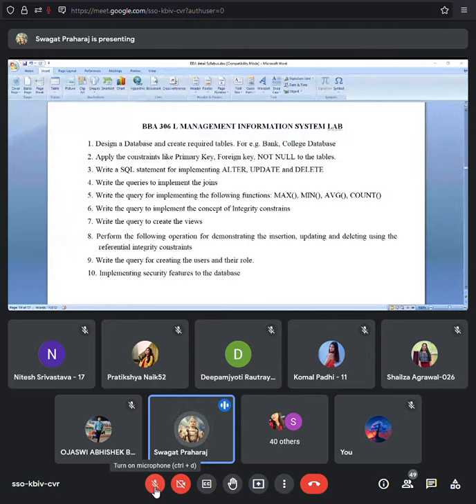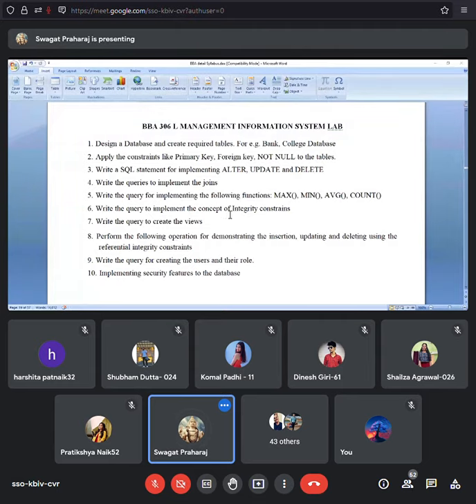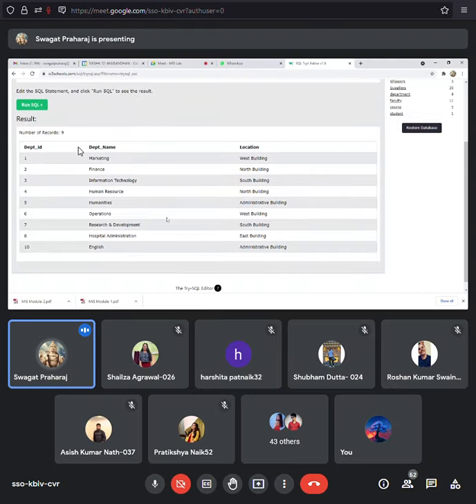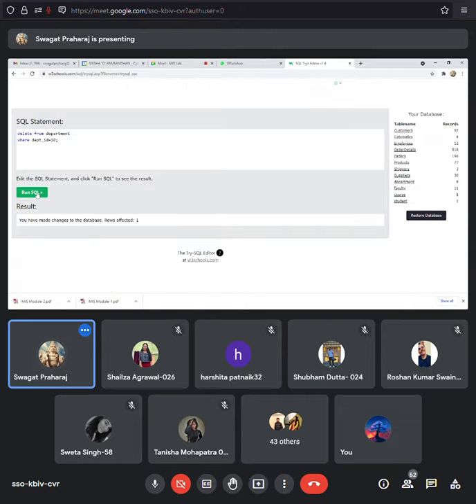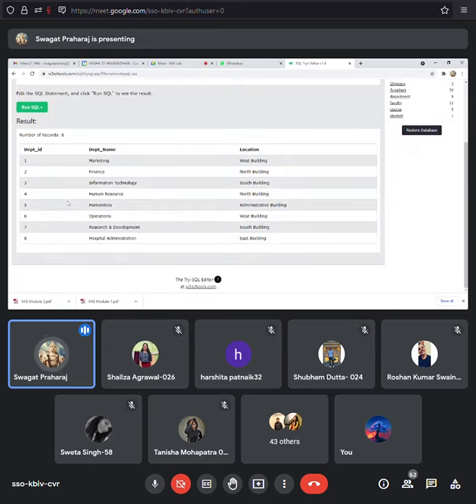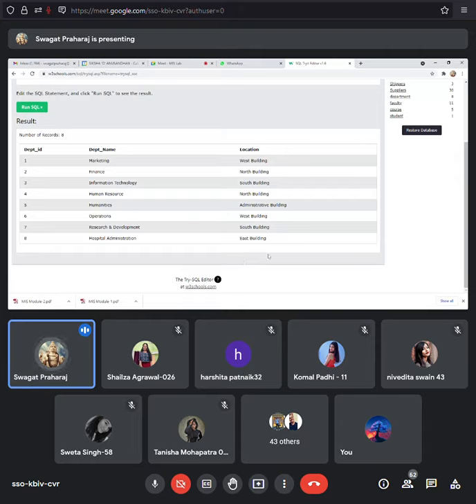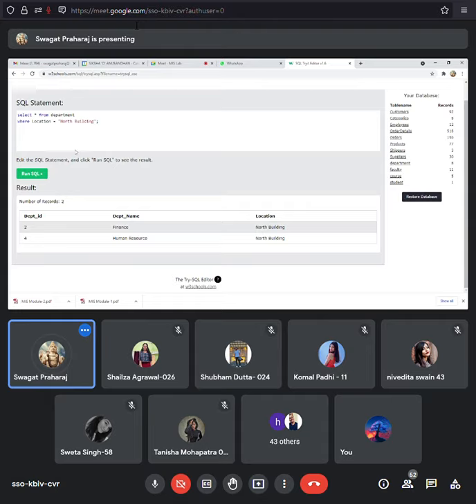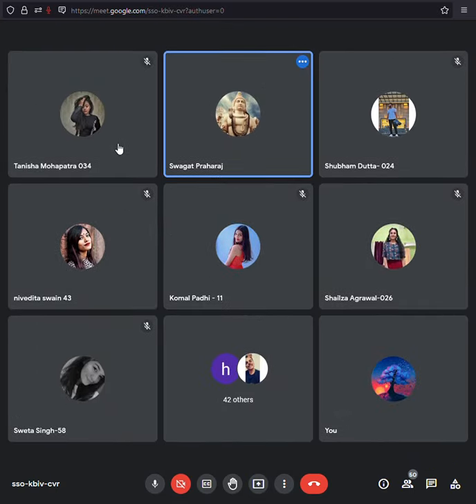Management Information System Class 1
MIS Class 1 on 3 August 2021 at 14:00